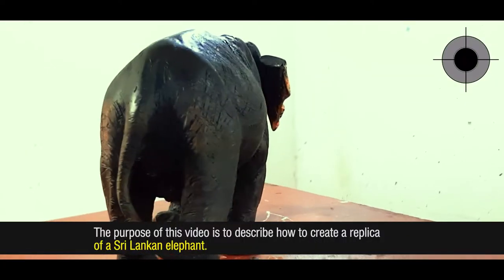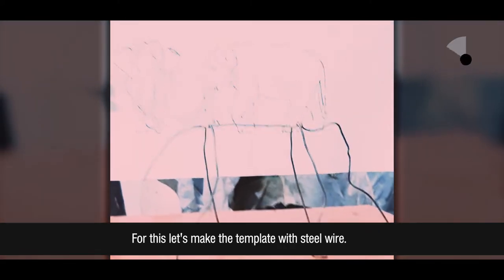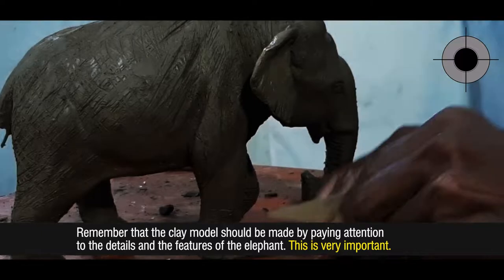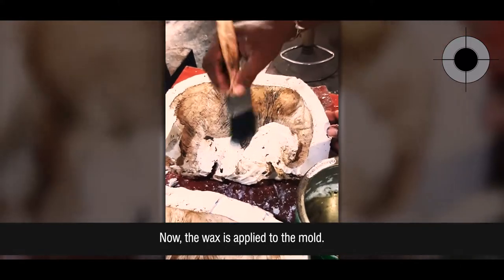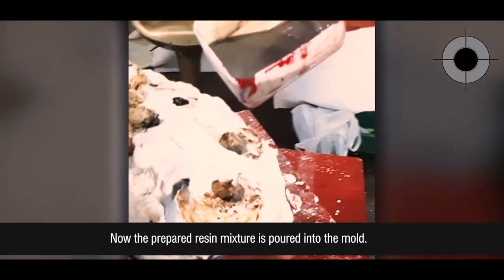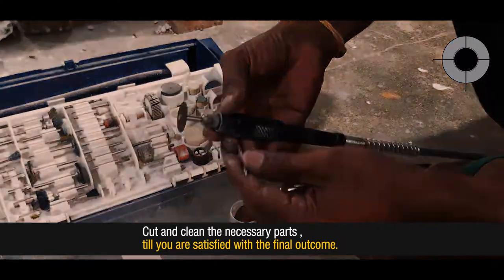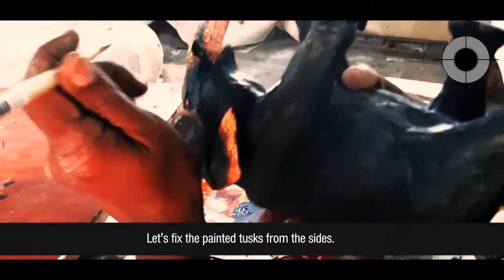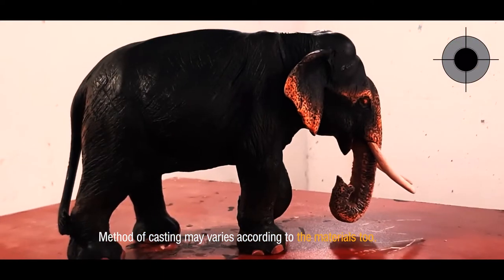How to Make Sri Lankan Elephant Replica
Document from Wasantha Rathnayake